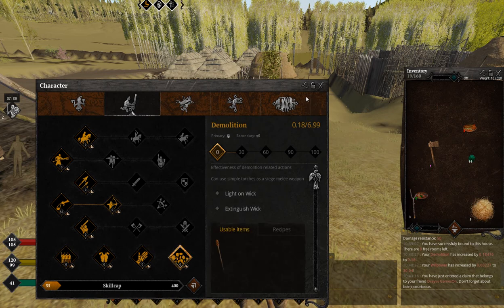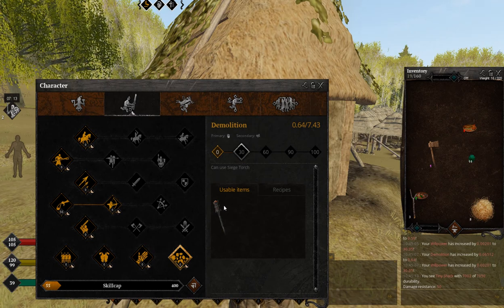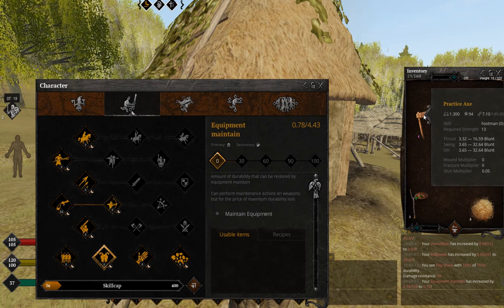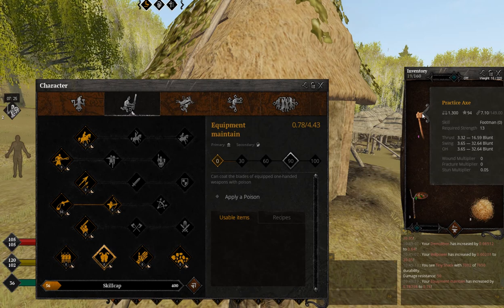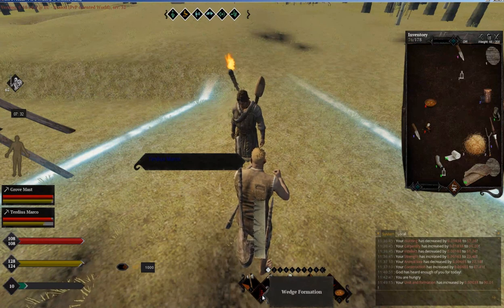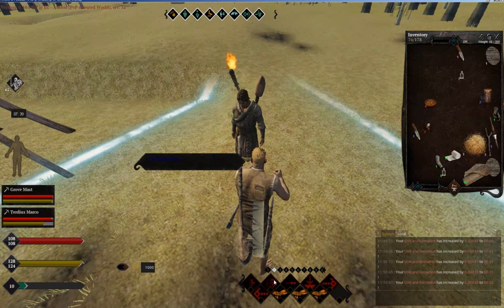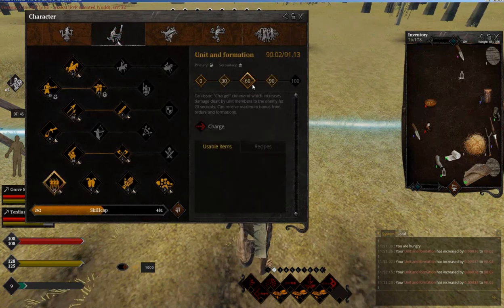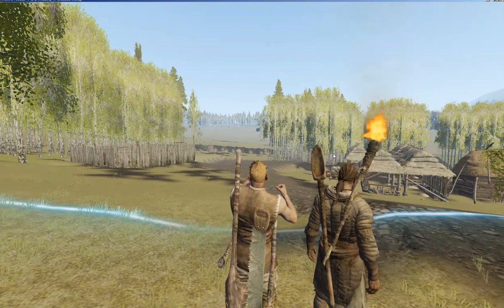LiF Tip 64: How to lvl: Demolition, Equipment Maintain & Unit and Formation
Learn how to lvl combat skills: Demolition, Equipment Maintain & Unit and Formation in Life is Feudal: MMO!